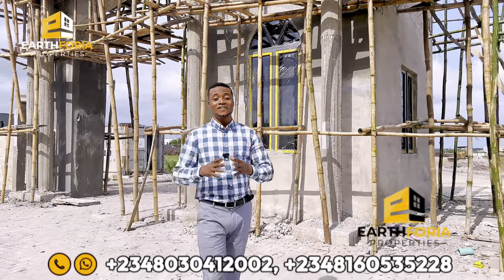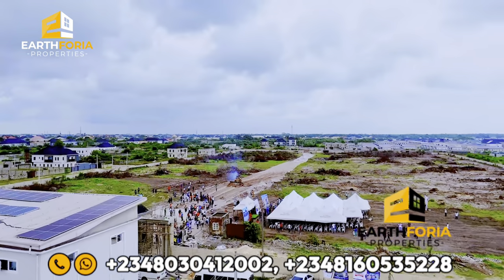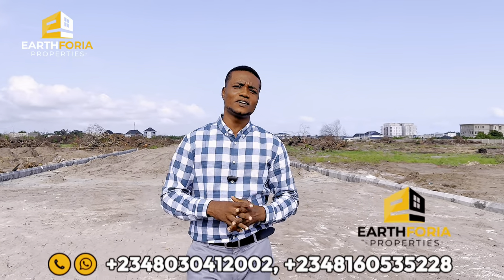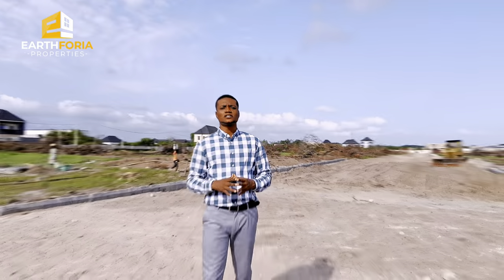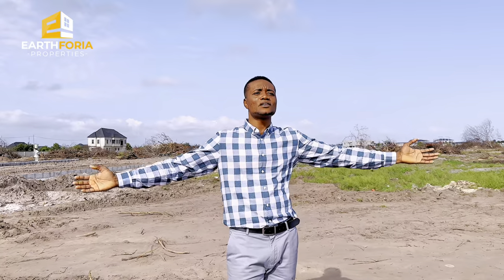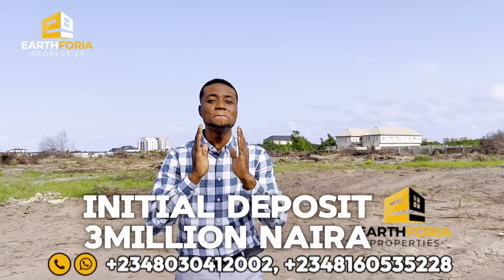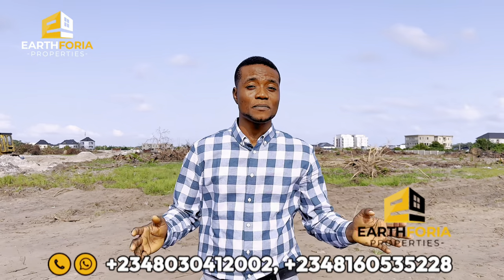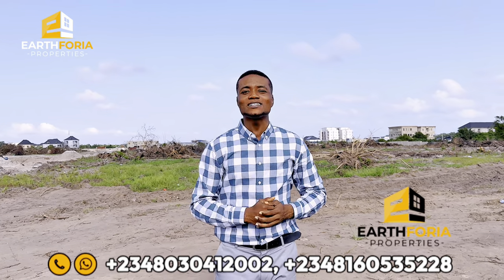Fully detached Bungalow for Sale in lekki Lagos Peak Bungalows Phase1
Unlock Your Dreams: Invest In Bungalows In Lakowe, Lekki Lagos

Looking to invest in bungalows in Lakowe Lekki? Watch this video to learn more about the opportunities available in this desirable location!
Land for sale in lekki lagos nigeria,  Bungalows For Sale In Lakowe Lekki

          PEAK BUNGALOWS IS BACK

Peak Bungalow Phase One Extension

📍LOCATION: Oribanwa, Ibeju Lekki

     TITLE: Gazette/ Governor's Consent

                 🖍️ BUILDING PRICES:
🏠3 Bedroom Semi-detached (semi-finished):

  💰 N40 Million (0-6months)
  💰 12 months payment plan: N43 Million
  💰 18 months payment plan: N46 Million

🏠3 Bedroom Fully Detached with BQ (semi-finished):

  💰 N50 Million(0-6months)
  💰 12 months payment plan: N53 Million
  💰 18 months payment plan: N56 Million

  💰 INITIAL DEPOSIT: N5 Million
              DEV. LEVY: N3 Million

               🖍️ LAND PRICES:
  💰 300SQM: N15 Million (0-6months)
  💰12 months payment plan: N16 Million
  💰 18 months payment plan: N17 Million

             💰INITIAL DEPOSIT: N3 Million

  💰600SQM: N30 Million (0-6 months)
  💰12 months payment plan: N32 Million
  💰18 months payment plan: N34 Million

         DEV. LEVY: N5,000 per SQM
                  DEED: N200K
           SURVEY: N1 Million

ESTATE FEATURES:
🌴Greenery
👮Security
🚗 Good Road Network
🏖️ Recreational Area
      Drainages
🛝 Playgroundby

house for sale in lekki lagos, house for sale in lekki lagos nigeria, luxury 3 bedroom bungalow  sangotedo lekki, house for sale in lekki lagos nigeria apartment for sale in lekki lagos nigeria
journalist hangout on tvc live today, edo election 2024,
chosen testimonieschosen testimonies
chosen testimonies, 3 Bedrooms Semidetached Bungalow for Sale Peak  Bungalows Phase1 ,

Affordable houses for sale in Ibeju Lekki
Peak Bungalow Phase 1 Extension land prices
Buy semi-detached homes in Oribanwa
Houses for sale with Governor's Consent in Lekki
Ibeju Lekki real estate investment opportunities
Flexible payment plans for land in Ibeju Lekki , 3 Bedrooms Fully detached Bungalow for Sale in lekki Lagos Peak Bungalows Phase1,
House with land near me , land for sale in ibeju lekki